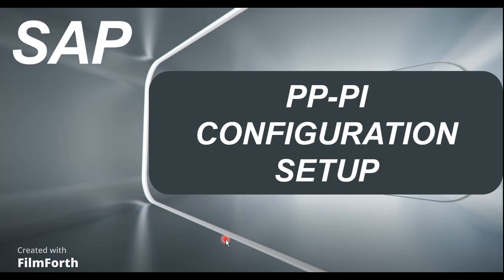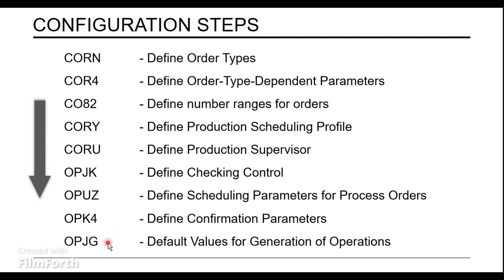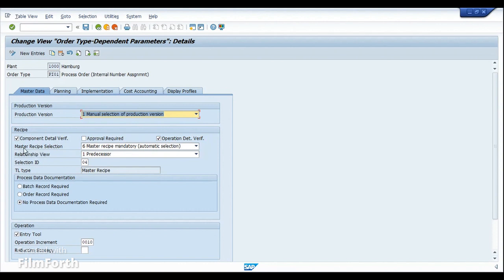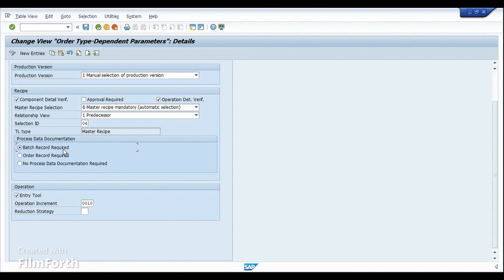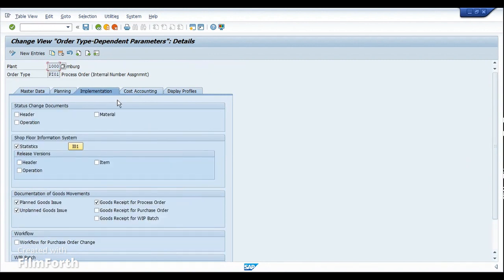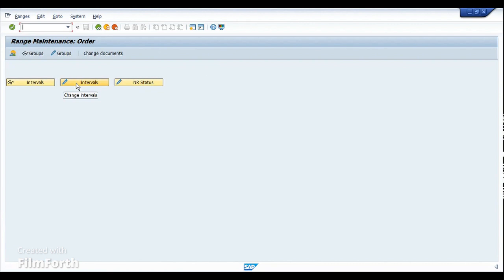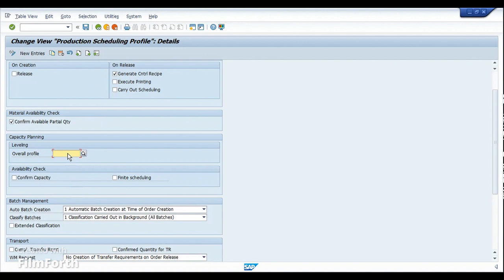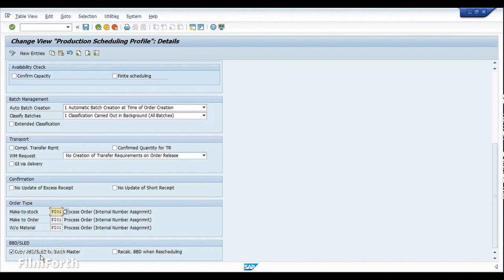How to Configure SAP PP-PI (Part 1/3) | SAP Production Planning - Configuration | SAP Demo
Understand the Configuration setup behind SAP PP-PI module. This video details about the configuration setup in SAP for Production Planning for Process Industries (Shop Floor Configuration).

Also watch videos related to SAP PP & MRP ---